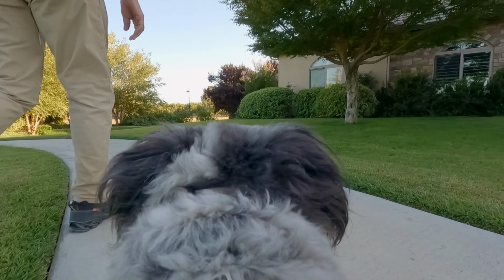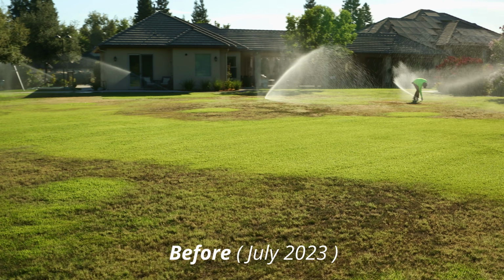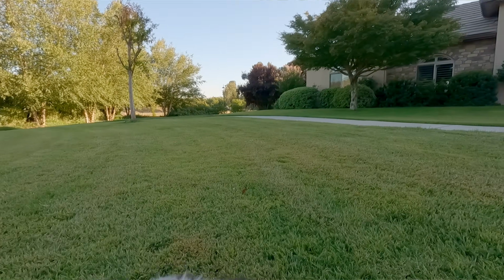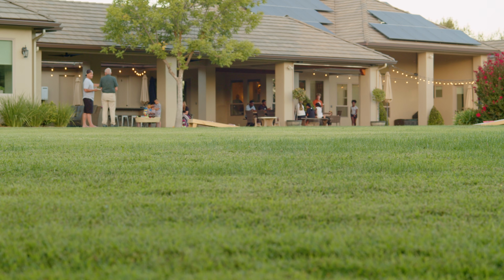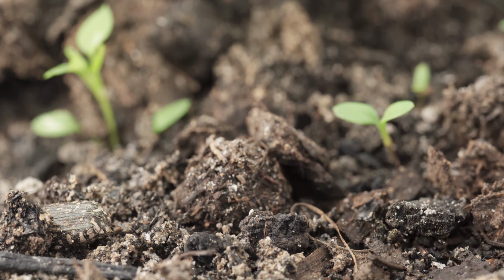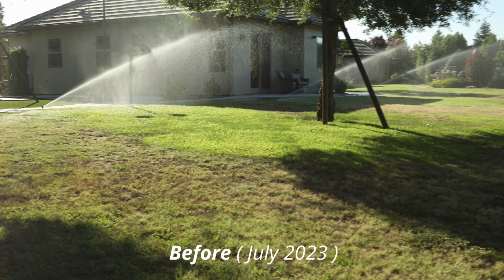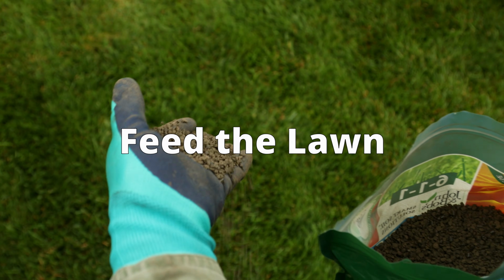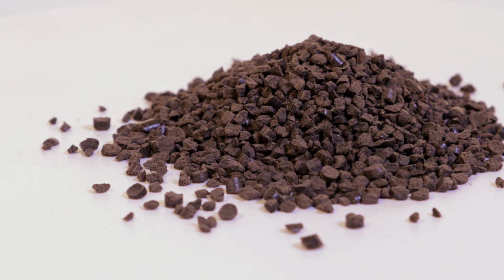How To Fix An Ugly Lawn REVEAL | Step 2: Killing Lawn Weeds (Before & After)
Step 1: Provide your lawn with proper care. Proper watering, proper mowing, feed the soil, and feed the lawn. Step 2: If there are still weeds remaining, make a plan to kill them.

SMART SOIL PRODUCTS.

🌎100% Organic!🪱
👪People & Pet Safe!🐾

CHAPTERS.
00:00 Introduction
01:14 Reveal
02:19 Weed Removal
03:57 Continued Lawn Care
04:37 Lawn Products